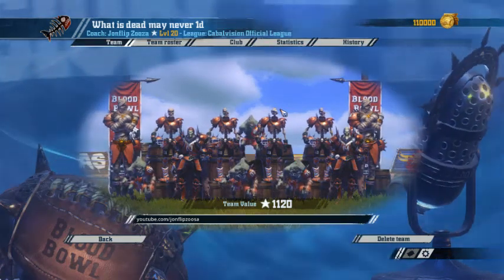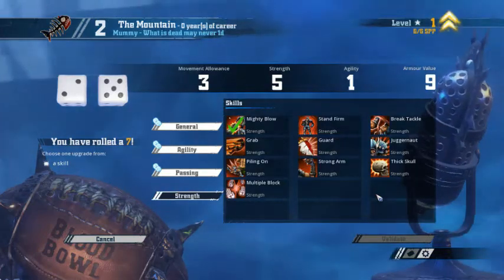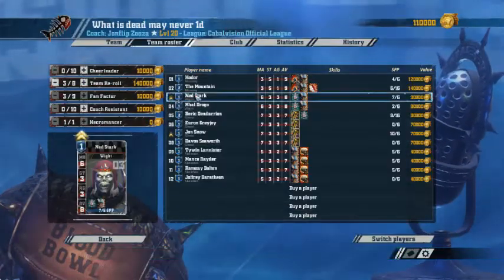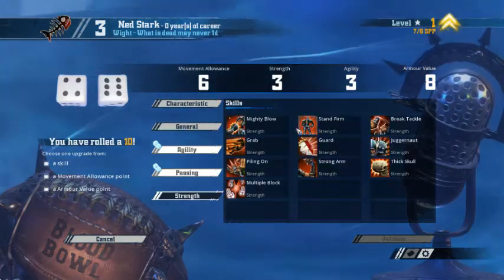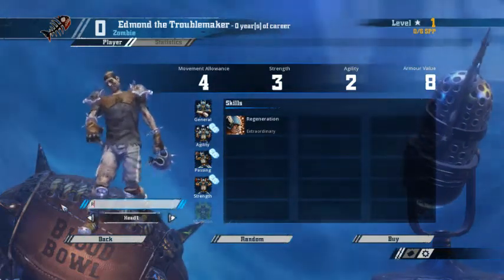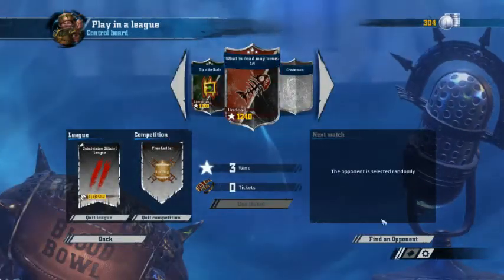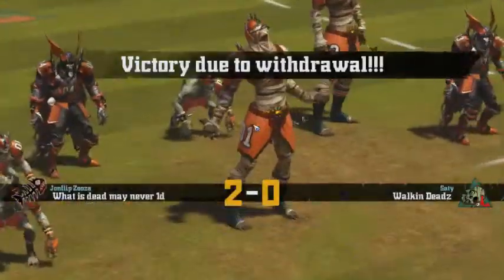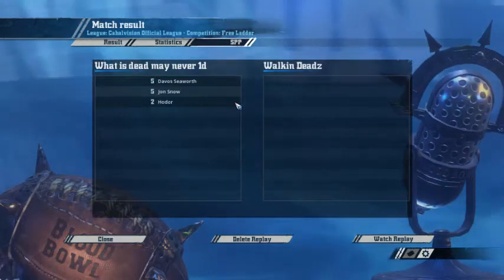Let's Play Blood Bowl 2 - What Is Dead vs Undead (1290)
The Undead have arrived, and these former GoT-stars wants in on the action!
Game settings: Cabalvision Official League - Free Ladder

Blood Bowl 2 is a turn-based strategy sports/fantasy game developed by Cyanide Studios, adapted from the board game made by Games Workshop. It is avaliable for purchase on Steam.